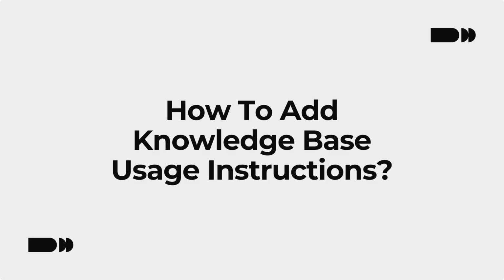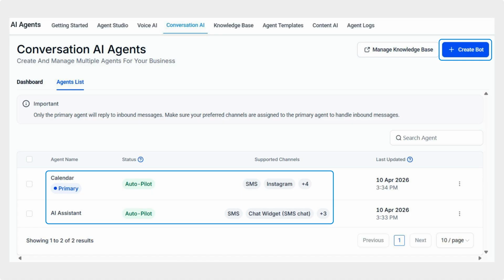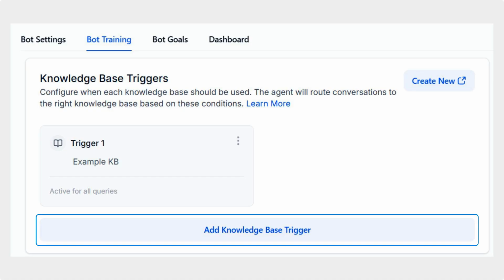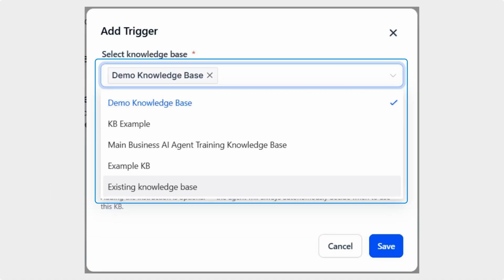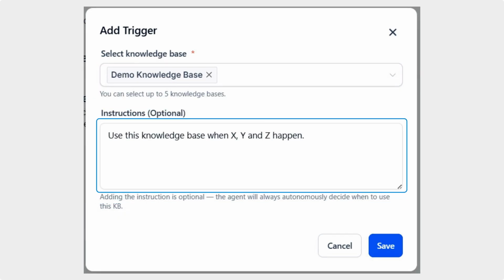Control AI responses with Knowledge Base triggers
Learn how to add Knowledge Base usage instructions in Conversation AI so your AI Agent triggers the right content when specific scenarios occur. This step-by-step walkthrough helps admins and builders set precise trigger conditions for more accurate, standardized replies.

What you will do:
- Open the Conversation AI tab in AI Agents and create or edit an agent.
- In Bot Training, click Add Knowledge Base Trigger.
- Select the Knowledge Base you want to reference from the dropdown.
- Enter clear triggering instructions that define when to invoke that content, then Save.

Key takeaways:
- Increased output control: Guide your agent to deliver consistent, on-brand answers across conversations.
- Default behavior preserved: If no triggers are set, the AI still autonomously decides when to query the Knowledge Base.
- Dynamic decision making: Even with triggers, the AI evaluates conditions at execution and prioritizes the KB only when they match.
- Better reliability: Reduce missed information and improve response accuracy with more deterministic behavior.

Why it matters:
Configuring Knowledge Base triggers aligns your Conversation AI with business rules and compliance needs. You get predictable, high-quality responses without losing the agent’s ability to reason and pull relevant knowledge when appropriate.

Tips for effective triggers:
- Use phrases customers actually use and define clear conditions.
- Keep instructions concise and test across common and edge-case prompts.

Next step:
Open your AI Agent now and set up your first Knowledge Base trigger to improve response quality and consistency.